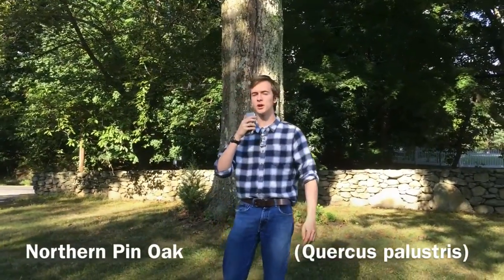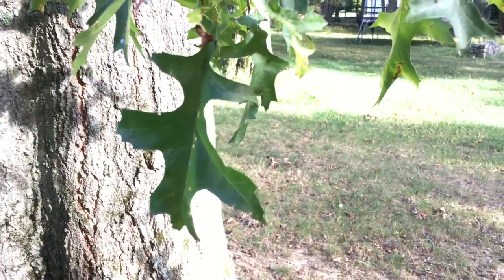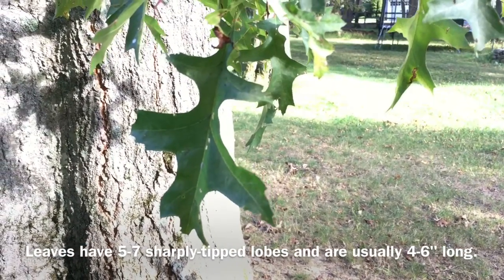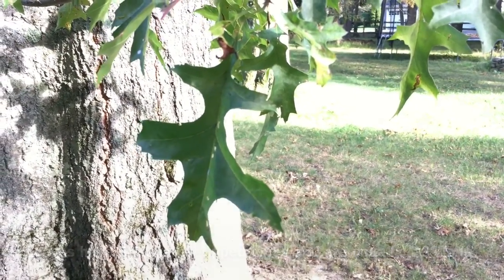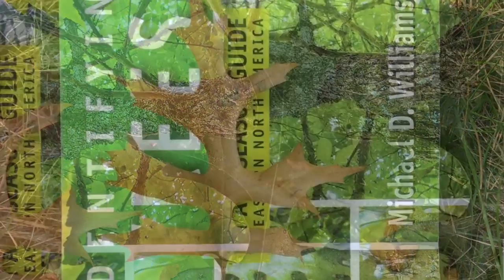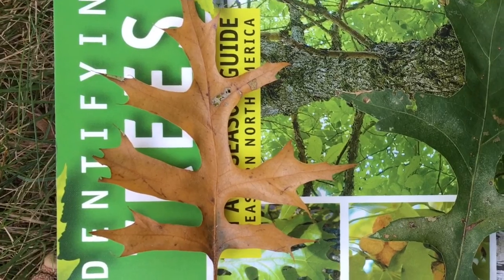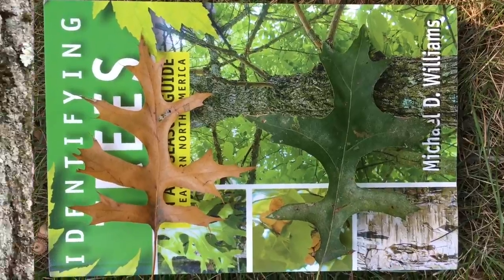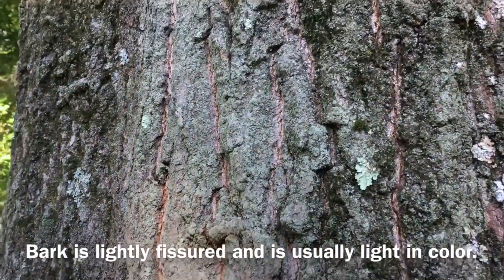KoeckScience: Northern Pin Oak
Enjoy some facts about the Northern Pin Oak!